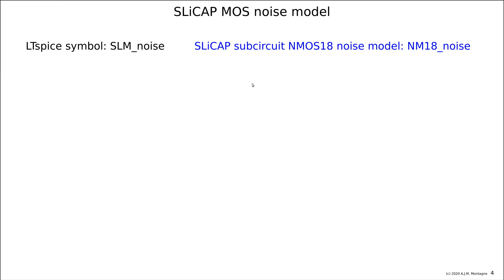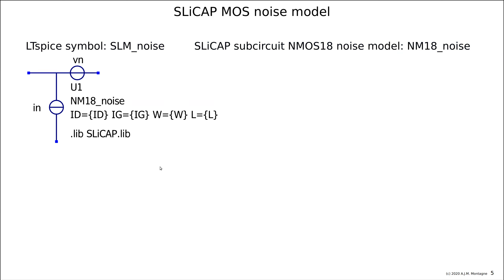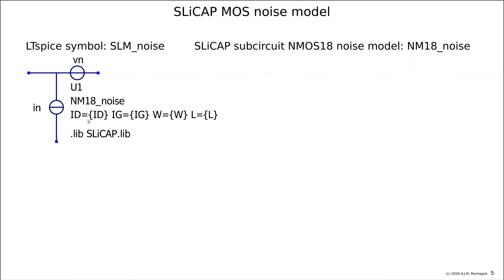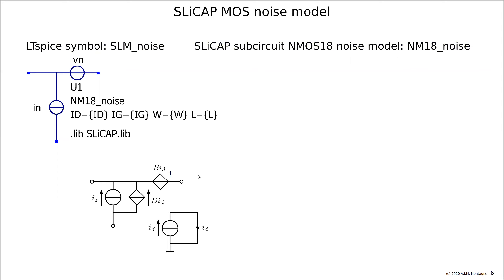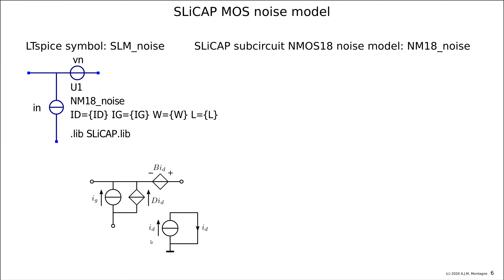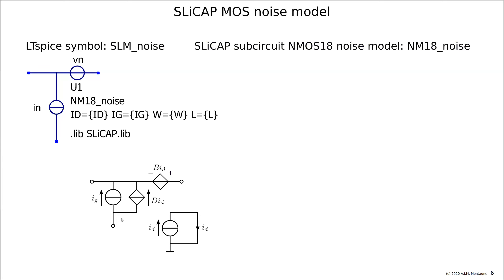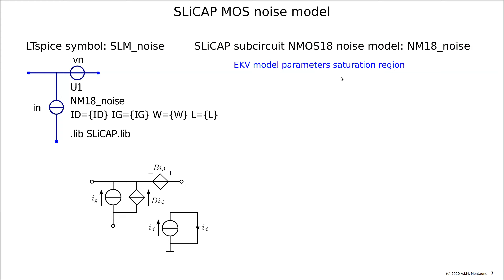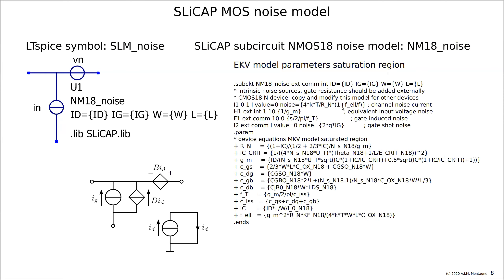EE4109 2020 4 3 Intrinsic CS stage Equivalent input noise sources SLiCAP model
This video presents the SLiCAP model of the equivalent-input noise sources of a CS stage.